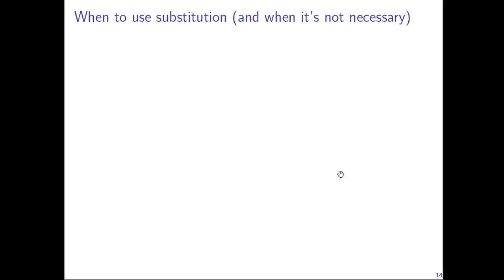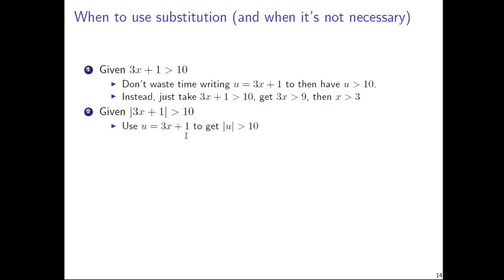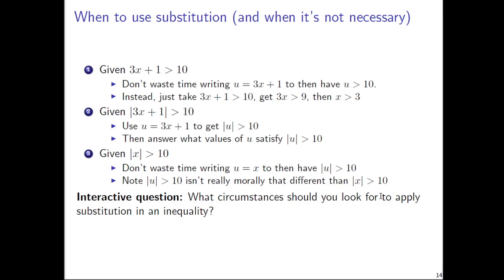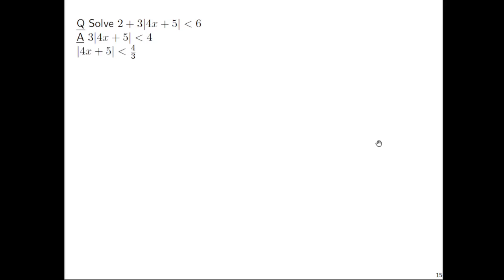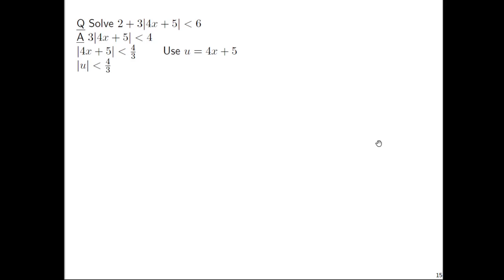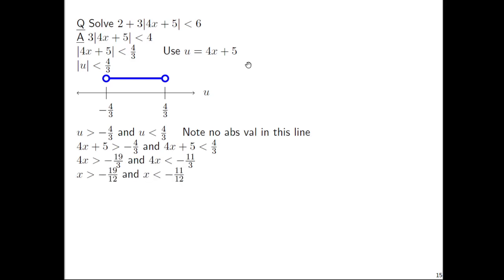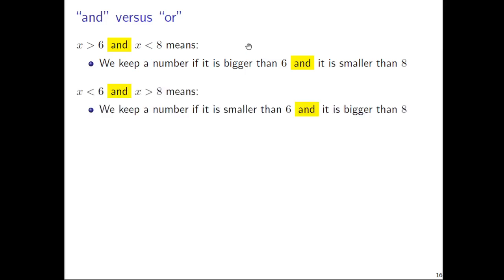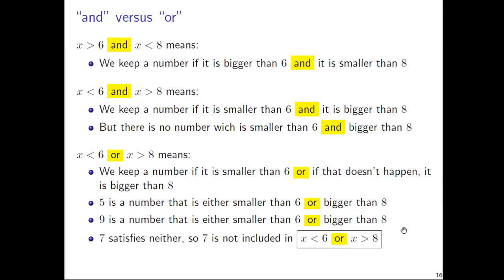150 Day 32 Part 3